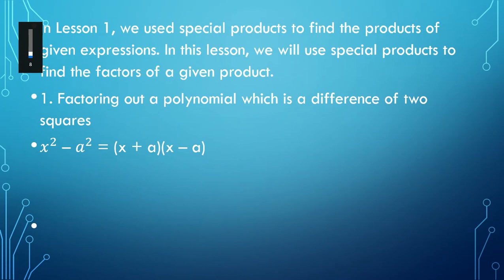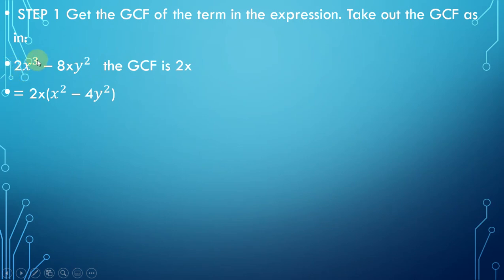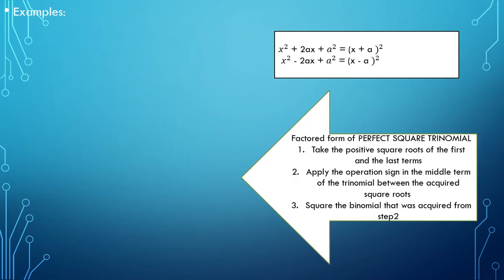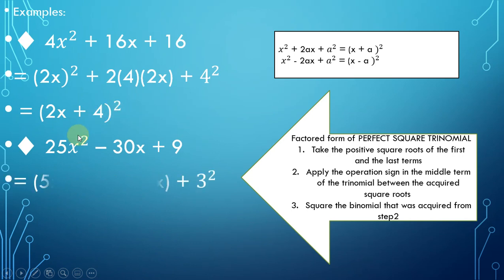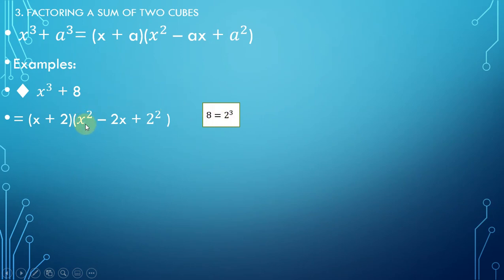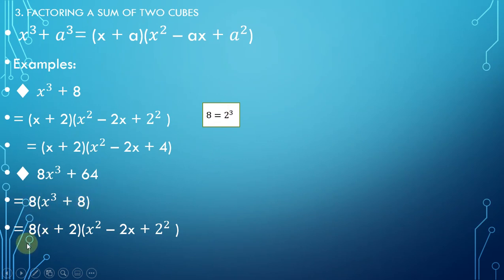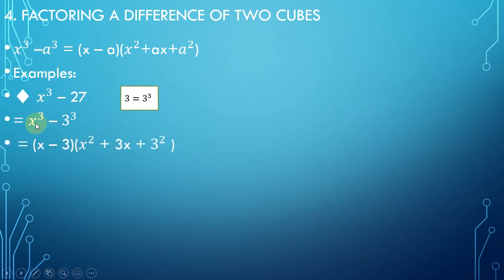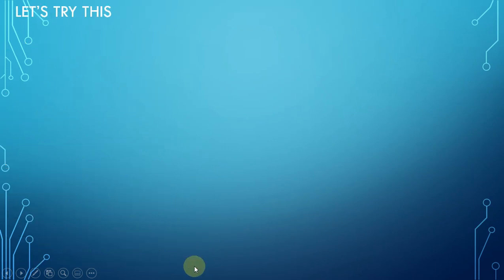Factoring special product